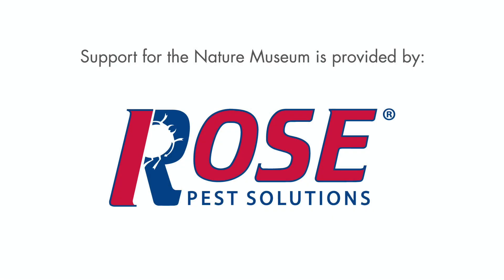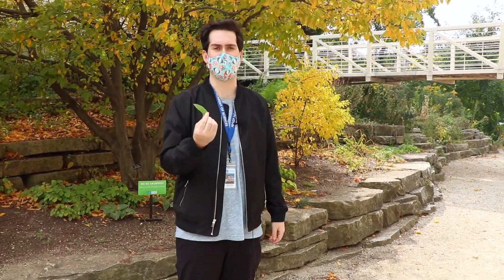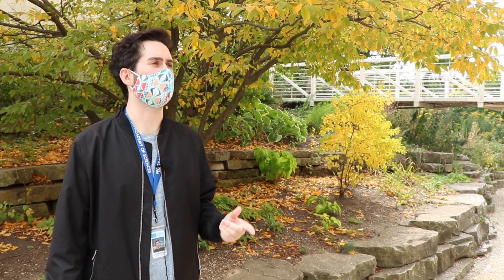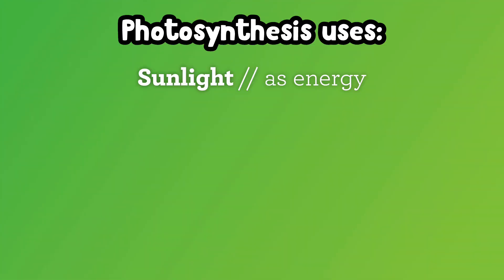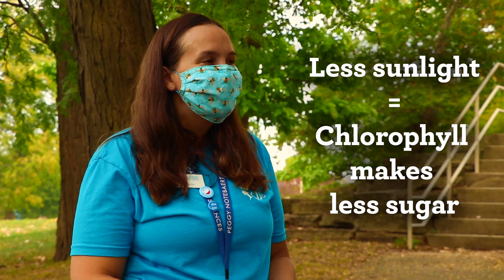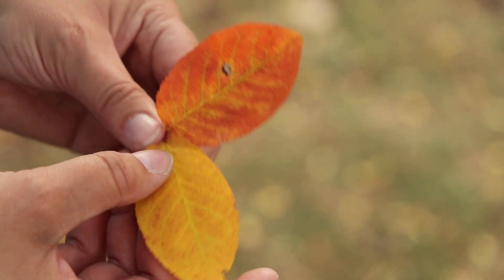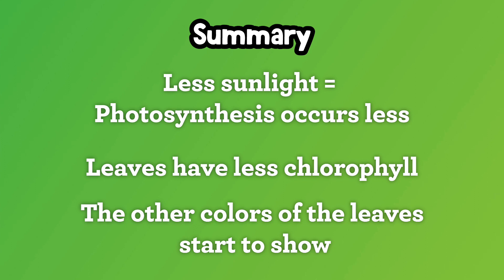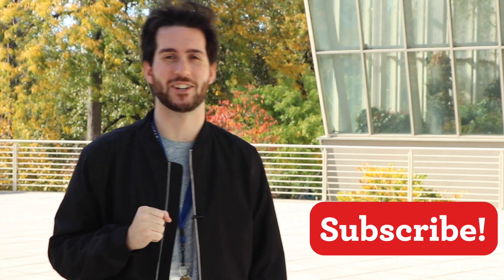Why Leaves Change Color!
It's fall! That means that the leaves here in Chicago will be changing colors and falling off the trees very soon. But why do leaves change color? Why do we see so many different colors in the fall? James and Marjorie are here to explore fall colors in this episode of Curious By Nature!
Why Do Leaves Change Color? | Curious By Nature

0:00 - Intro
0:31 - How Leaves Get Their Color
1:06 - Why Leaves Change in Fall
3:03 - Summary
3:32 - Outro